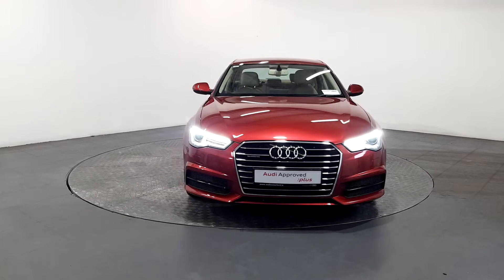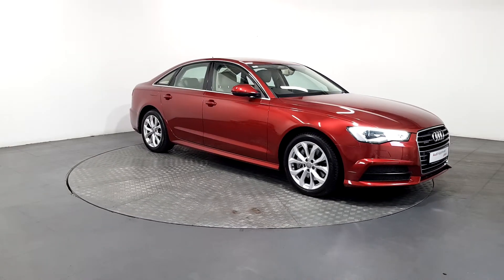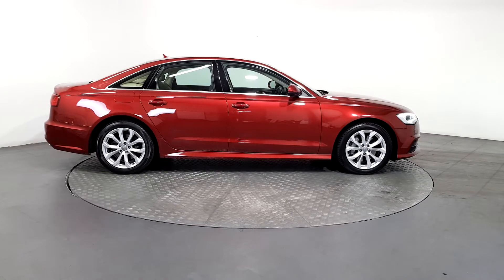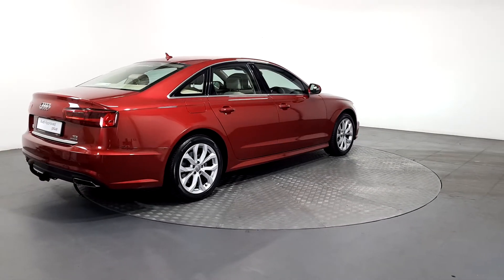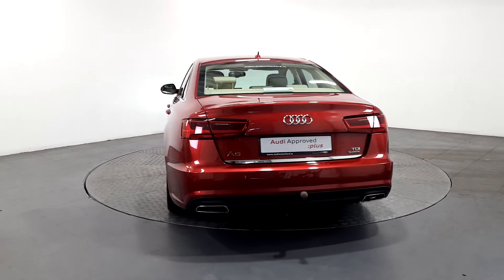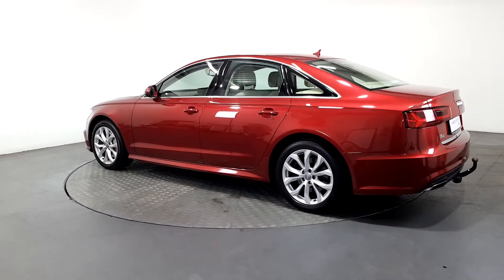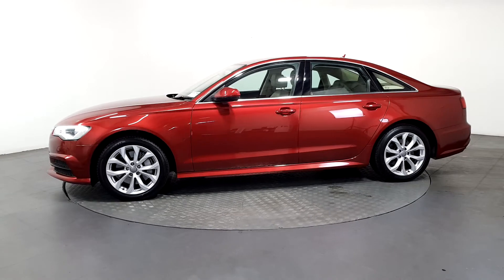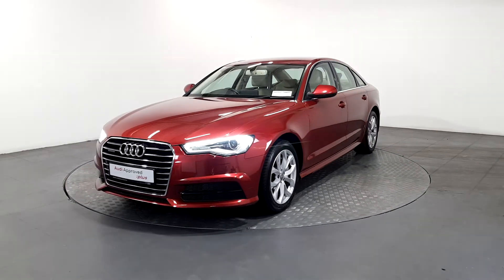181 Audi A6 quattro 3.0Tdi V6 | Audi Waterford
181L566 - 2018 Audi A6 quattro 3.0Tdi V6 272 SE S-Tronic 45,950

- Audi Waterford -
Butlerstown Roundabout, Cork Road, Co.Waterford.